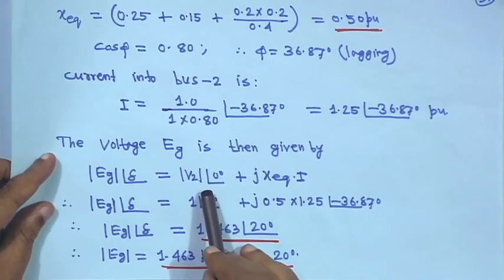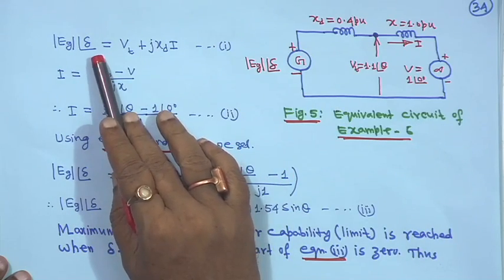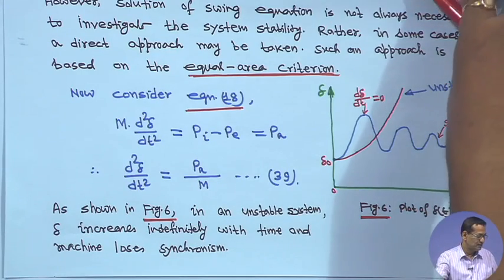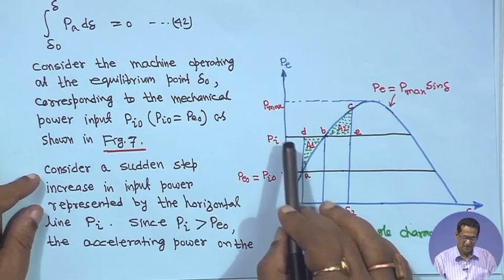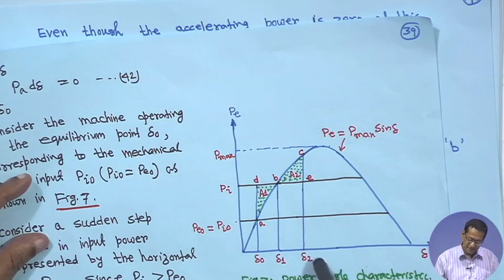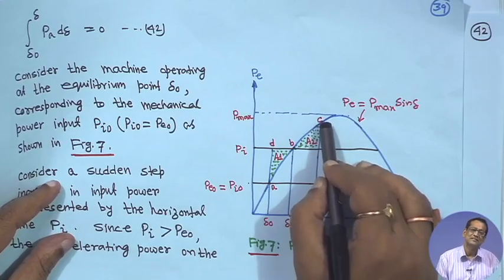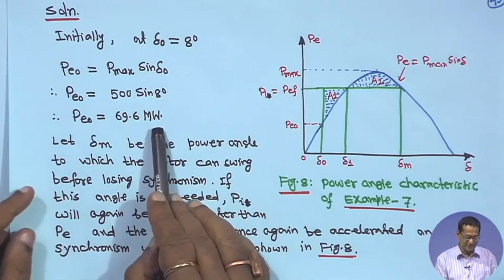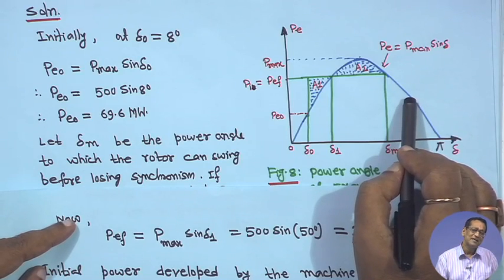Lecture 58 : Power system stability (Contd.)